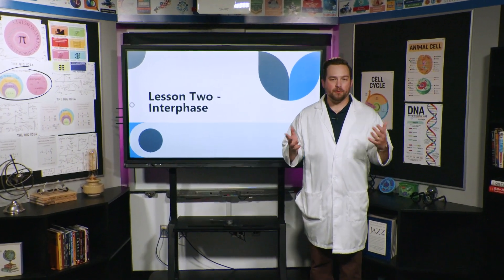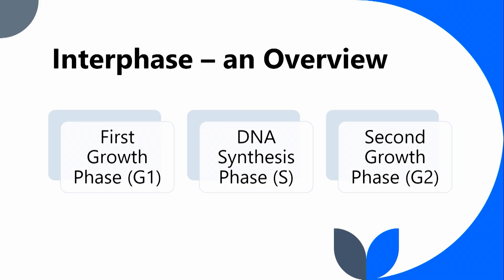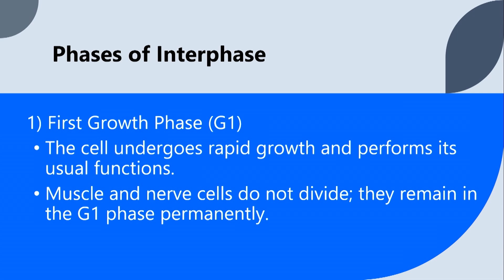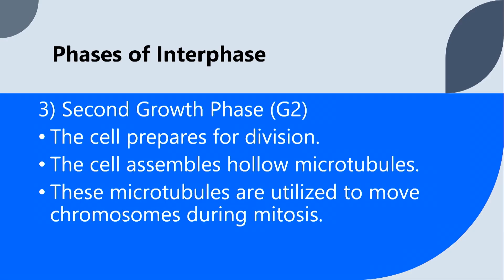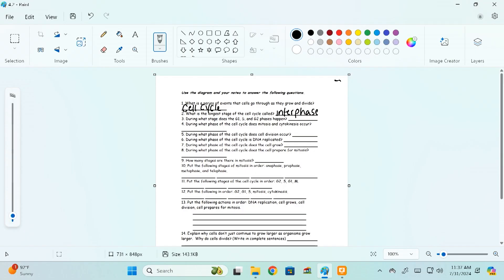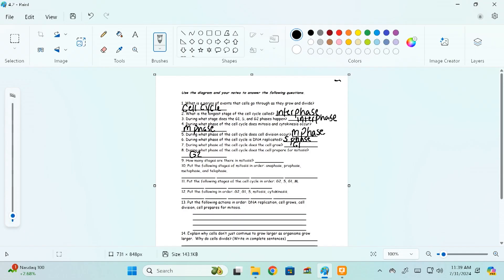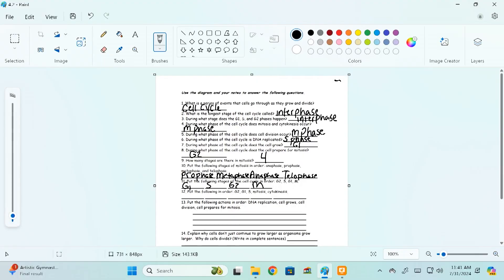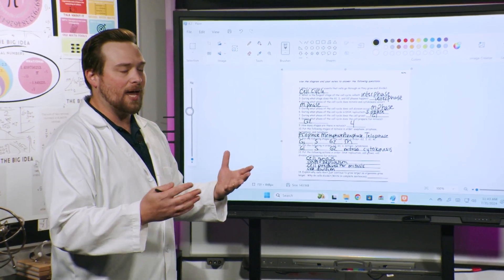MPB Biology Unit 4 Lesson 2: Interphase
Model Lesson aligned to the Mississippi Department of Education MCCR Standards: BIO.1E Students will develop and use models to explain the role of the cell cycle during growth, development, and maintenance in multicellular organisms. BIO.1E.1 Construct models to explain how the processes of cell division and cell differentiation produce and maintain complex multicellular organisms.